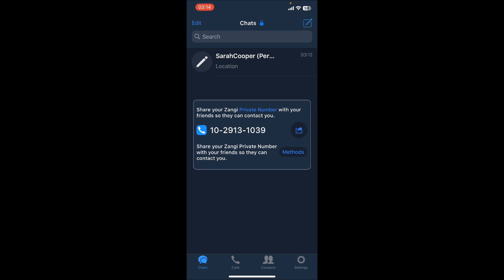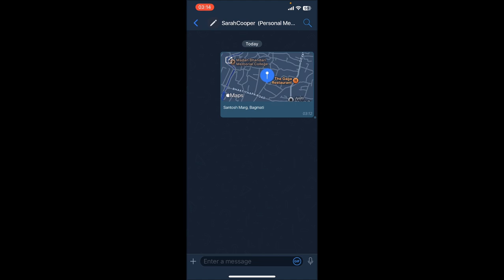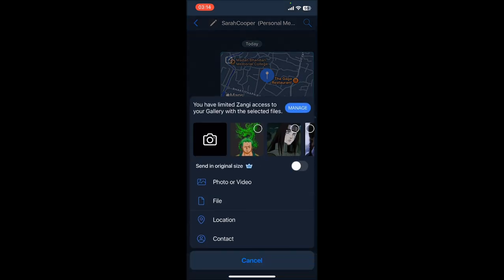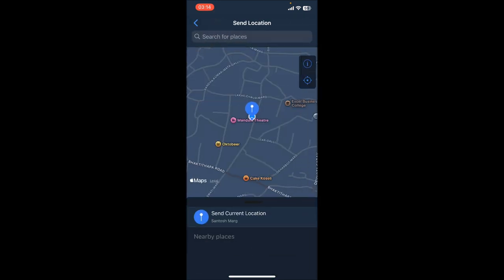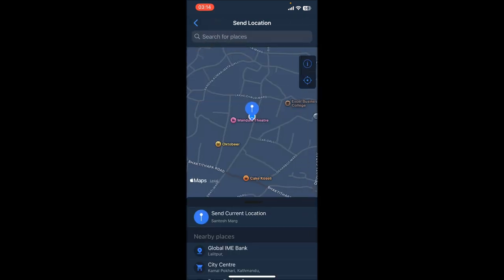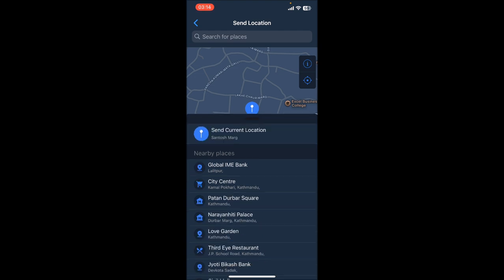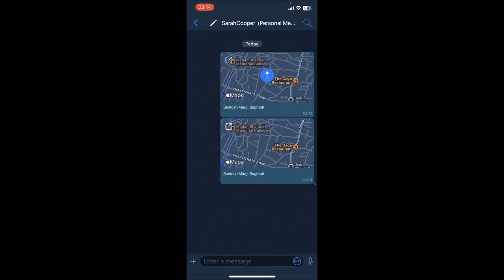How To Attach Location On Zangi Messanger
Learn how to easily share your location with friends and family on Zangi Messenger! This quick tutorial shows you the simple steps to send your location in a chat.  Perfect for meeting up or letting someone know where you are.